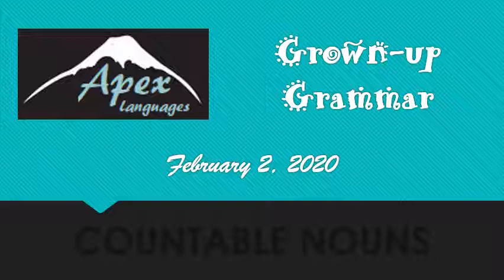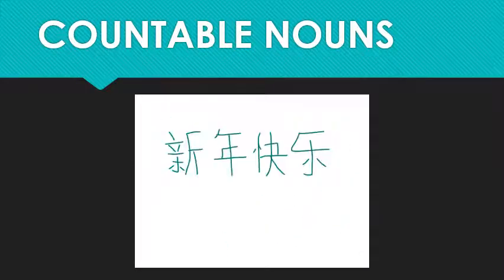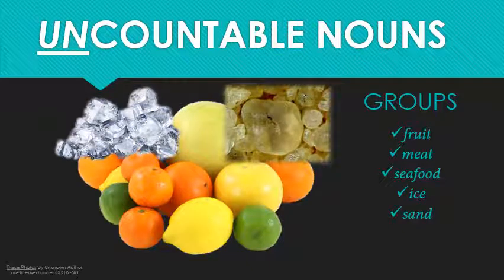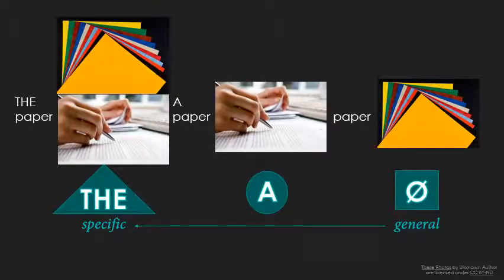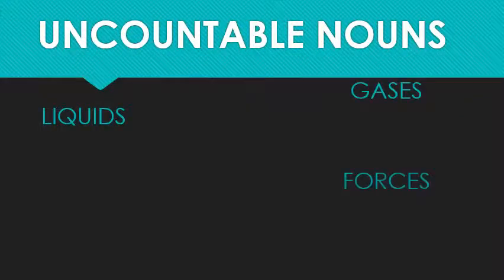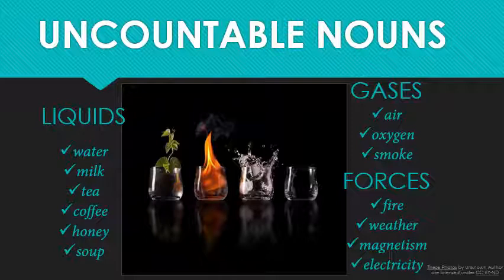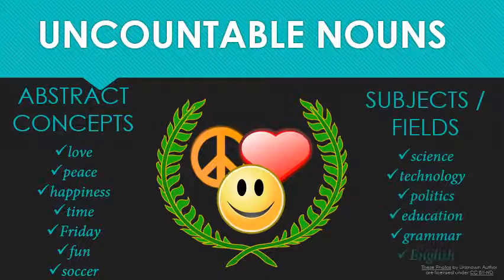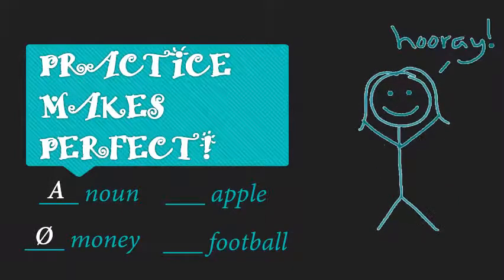Grown-Up Grammar Feb. 2, 2020: Countable vs. Uncountable Nouns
MORE VIDEOS AT APEXLANGUAGES.COM!

In order to know when to use the indefinite articles (a/an), you need to know whether a noun is countable or uncountable.  It is a concept that sounds easy in theory (can I count it?), but, in practice, can get a little tricky.